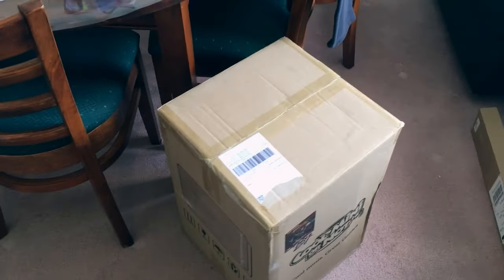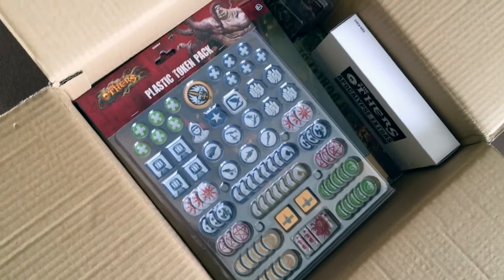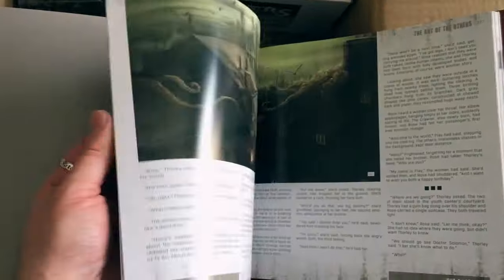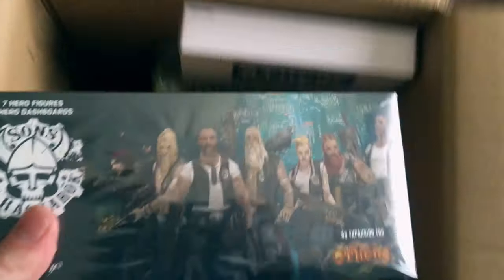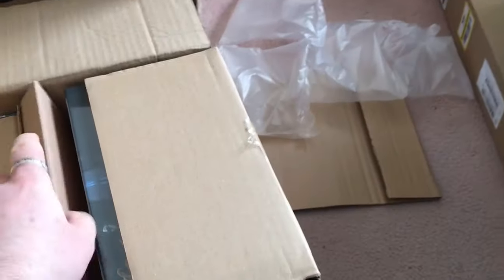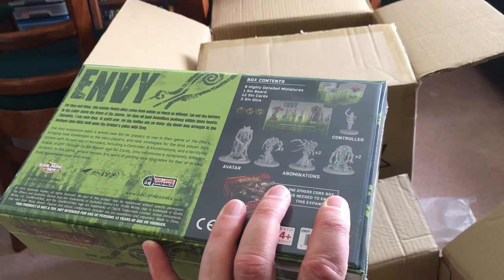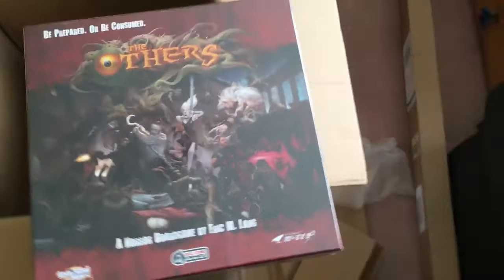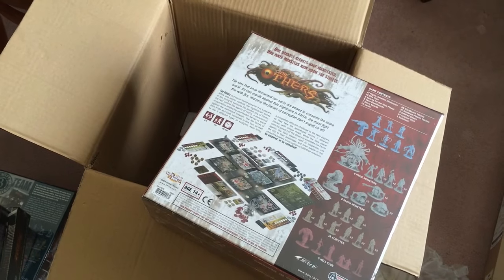The Others 7 Sins - Unboxing ... the Box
Cool Mini or Not`s latest board game 'The Others: 7 Sins' is finally here!
This is an unboxing of the HUGE box of goodies that arrived on my doorstep today.
Individual unboxings of the contents will follow shortly.